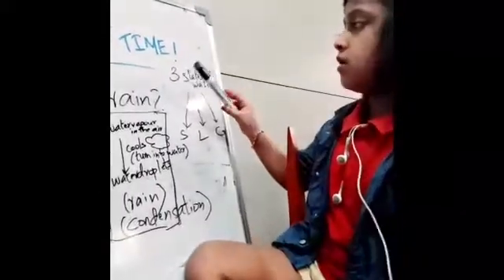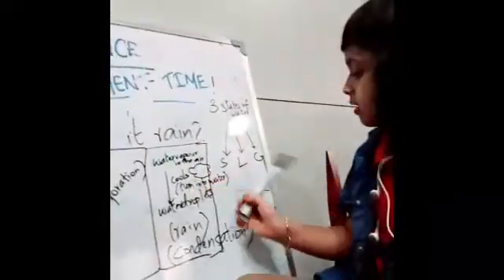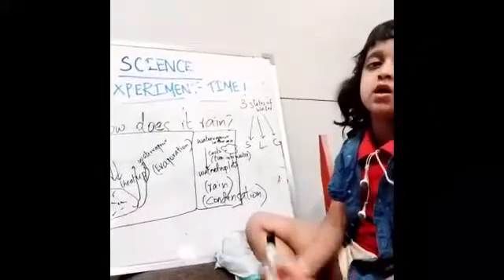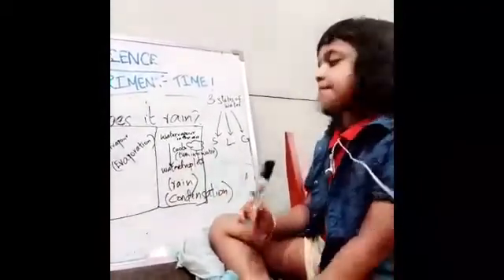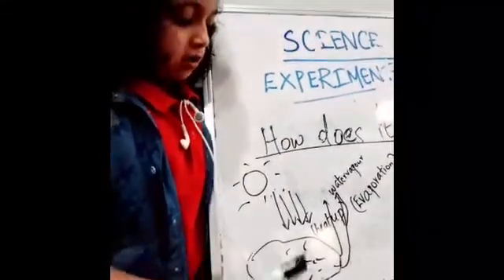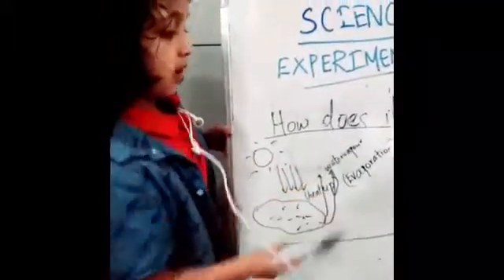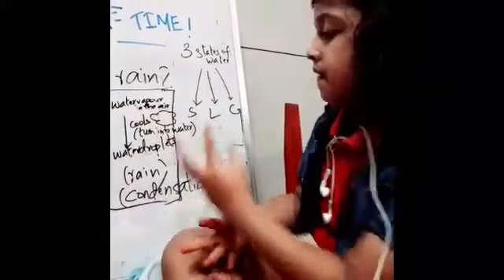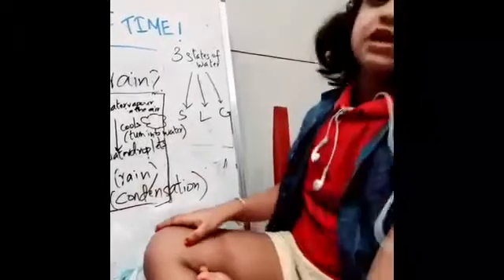Science experiment with Heena(Topic:How does it Rain?)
Video from Sh..